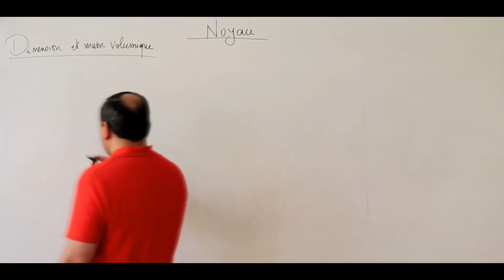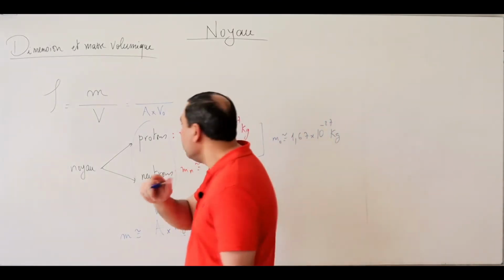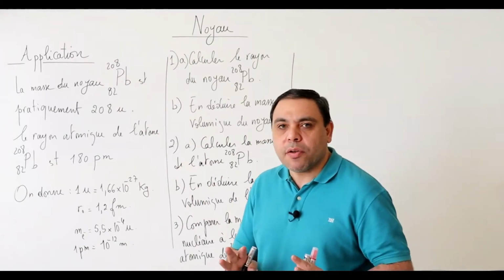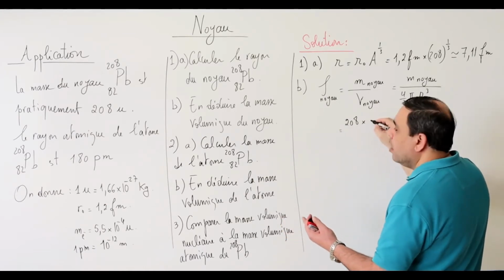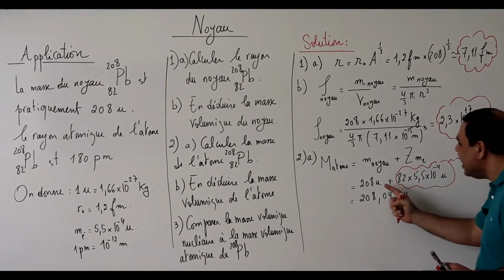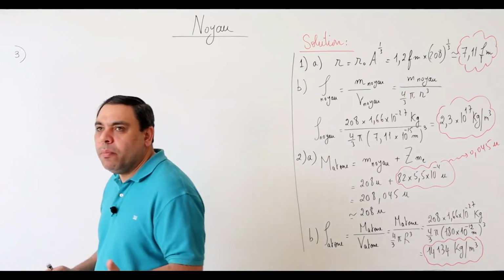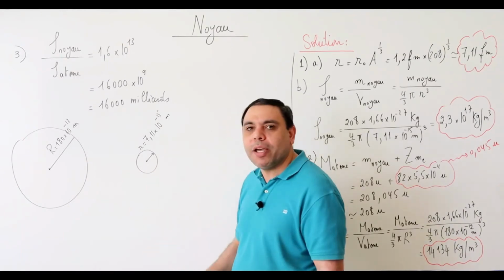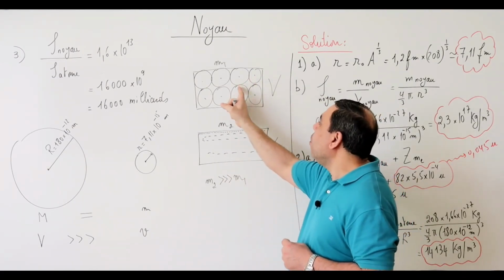The Nucleus: Comparison Between The Density of The Atom and That of Its Nucleus